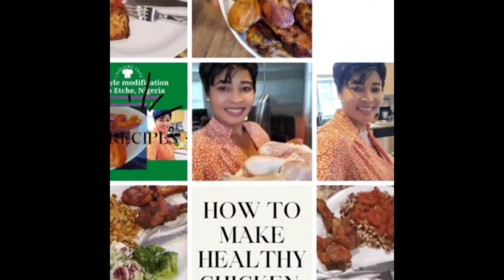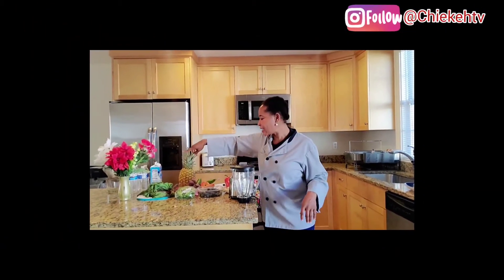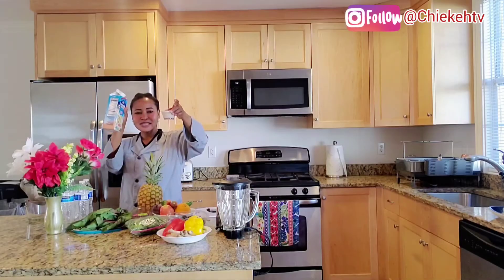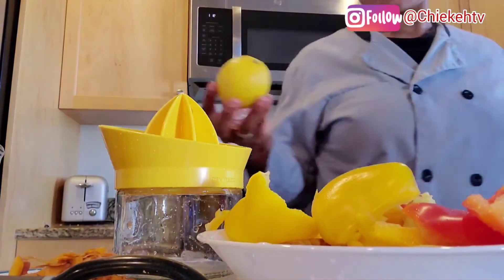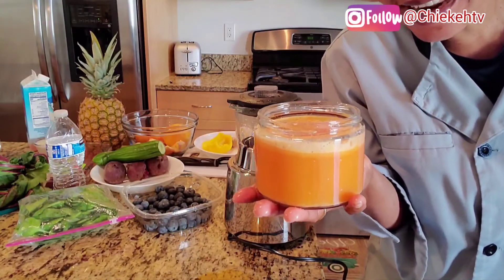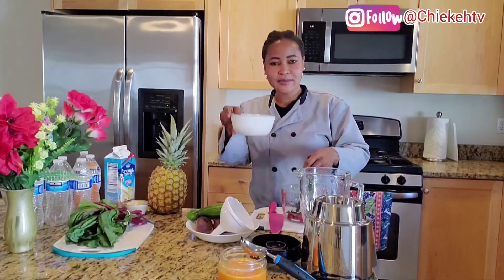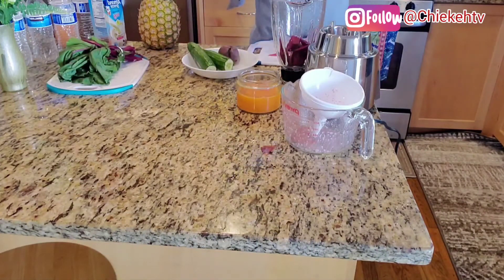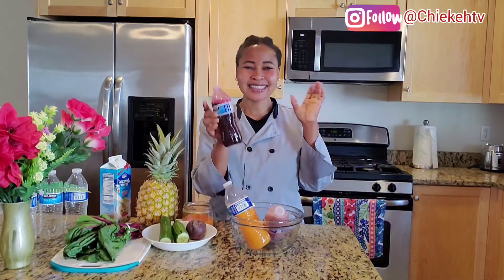Different types of juice you need for good health! I drank them, and I lost 50 pounds!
Hope you are all doing great? Thank you very much for always supporting me, I really appreciate 🙏.

My name is Chidinma or you call me Chi by abbreviation! I'm from Nigeria and I'm into lifestyle modification, exercise, detoxification, cooking of healthy meals and little vlog!

Most times I cook in this channel! and I also eat what i cooked in this channel! I'm not doing anything else to lose weight, apart from what I show here! please watch my previous videos on home exercise and detoxification water, tea and juice! They work more than you can imagine! My passion is to build this community and be cautious of our health, overweight due to what we eat and how we eat!!

**Please if you have any idea or suggestion to grow this channel help me and bring them on, send me email or comment here, I read and reply every comment in this channel!

**If you want a particular video, please let me know, and I will gladly upload!

** If you have any question, please ask and I will answer!!

Today I made different juice you can take for good health! they are healthy and better than the ones made with sugar!
The reason why I prefer my own drink is because I want to be sure of what I'm taking!

I also prefer cooking my own food because I want to be sure of what I eat! I buy food occasionally not always!!
I eat more of vegetables and protein, good fat or oils helps too in maintaining good weight!
Portion control is also important!

I'm from Nigeria, and we love our swallow, but I usually substitute garri with unripe plantain, oat, cabbage etc.